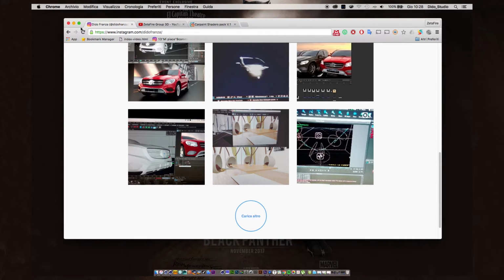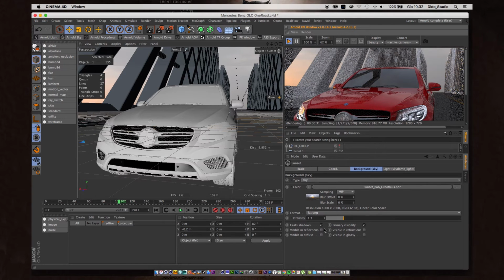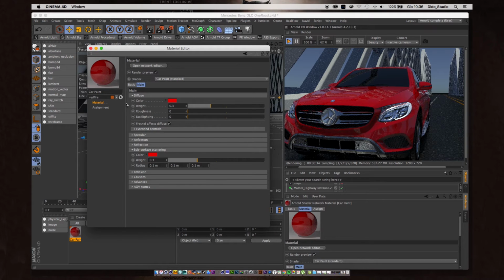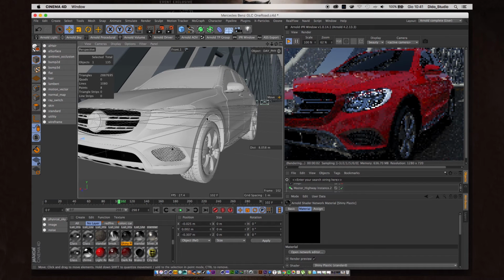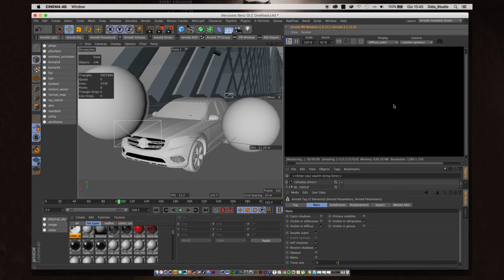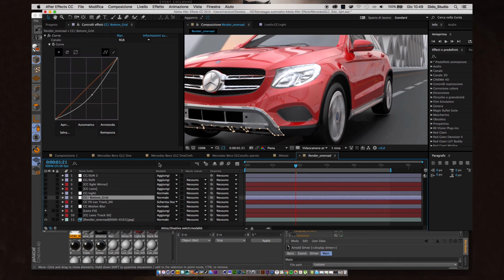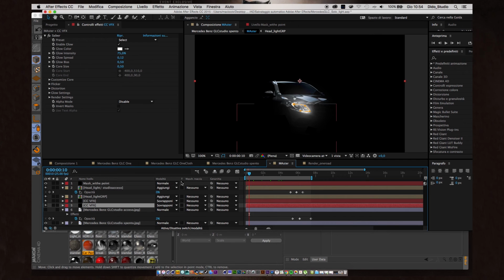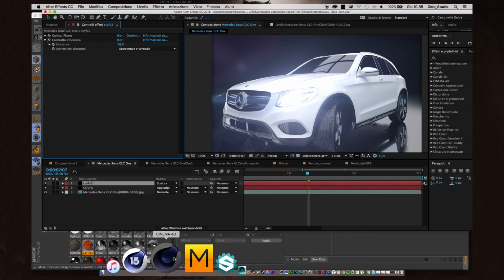Cinema 4D - Arnold Render Production AD Commercial Tutorial Car